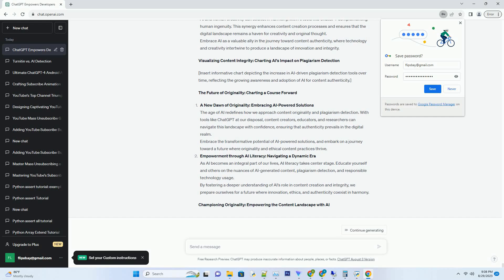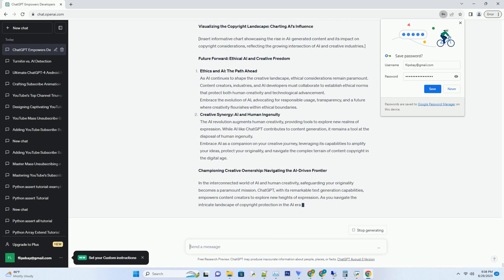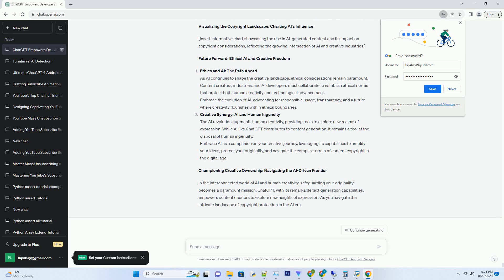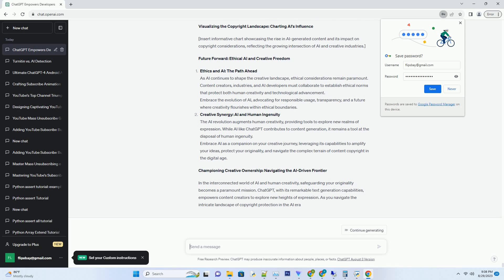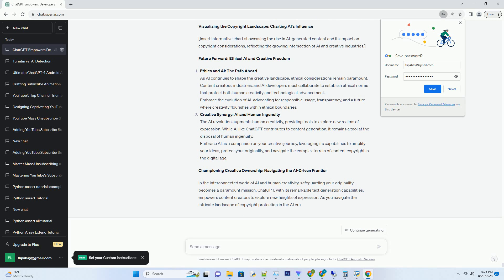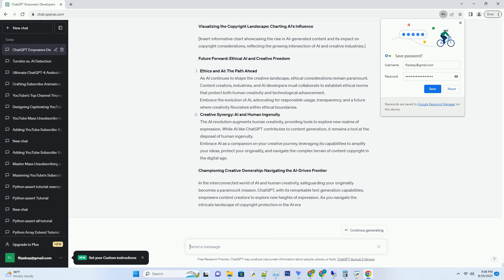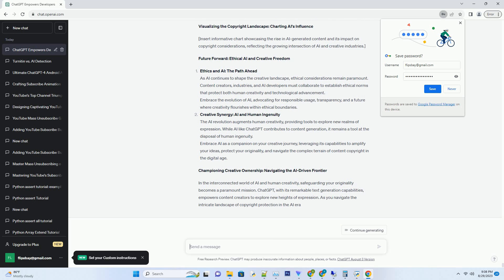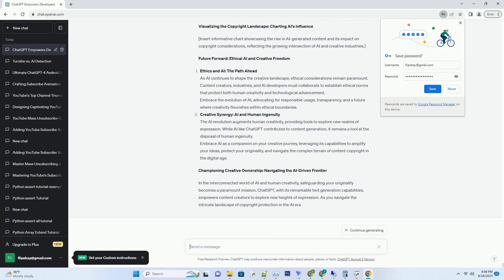chatgpt content copyright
title: "navigating the digital maze: unraveling chatgpt, content creation, and copyright protection"
in the vast expanse of the digital realm, where ideas flourish and creativity knows no bounds, the issue of content copyright emerges as a critical concern. enter chatgpt, a groundbreaking ai language model that generates text, introduces a new layer of complexity to the copyright landscape. this comprehensive guide takes you on a journey through the intricate relationship between chatgpt, content creation, and copyright protection. from understanding the nuances of ai-generated content to safeguarding your original work, prepare to embark on a quest for knowledge that illuminates the path to copyright integrity.
the copyright conundrum: navigating the digital age
unveiling the digital era: a new frontier for creativity
the digital era has heralded unprecedented opportunities for creativi ...